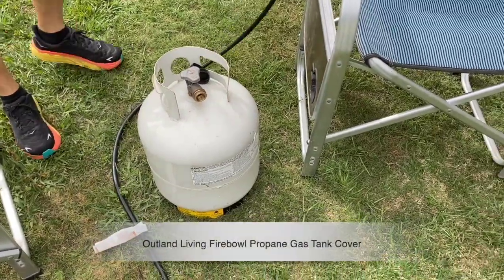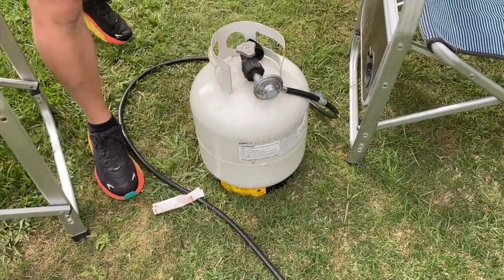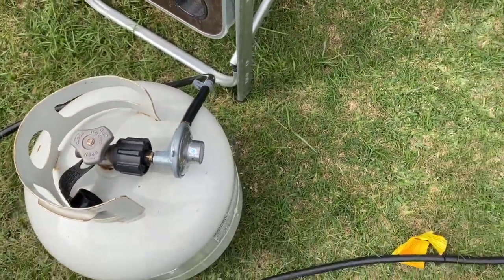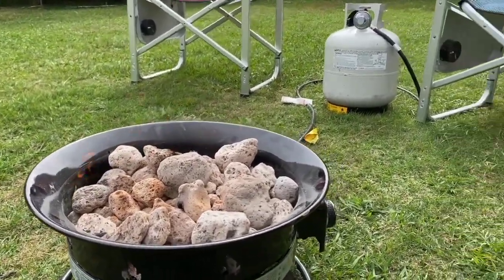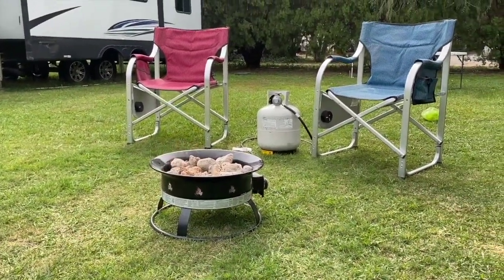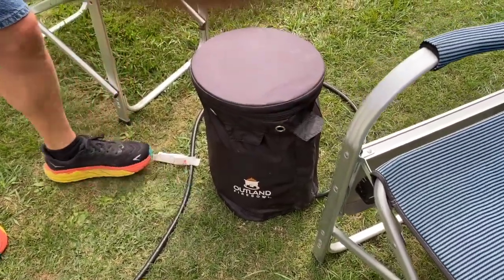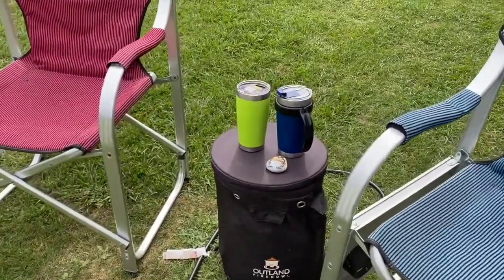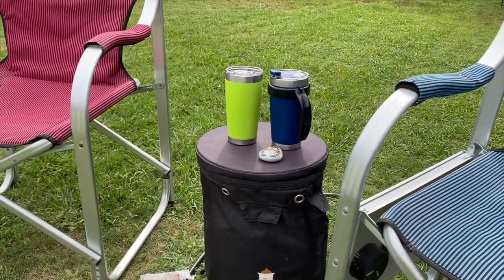Review of Outland Living Firebowl Propane Gas Tank Cover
In this video, we provide a comprehensive review of the Outland Living Firebowl Propane Gas Tank Cover. If you own an Outland Living Firebowl or any similar propane fire pit, this review is for you. We explore the design and build quality of the propane tank cover, examining its materials and craftsmanship to determine its durability. We also assess how well the cover fits various propane tanks and its overall ease of use. Additionally, we test the cover’s protection and weather resistance to see how it performs in different conditions and if it effectively safeguards your propane tank. We’ll also discuss the aesthetic appeal of the cover and how it complements your outdoor setup. Finally, we provide a balanced view of the pros and cons to help you decide if this cover is the right choice for you.

If you find the review helpful, please give us a thumbs up, leave a comment with your thoughts or questions, and subscribe to our channel for more reviews and outdoor gear tips.